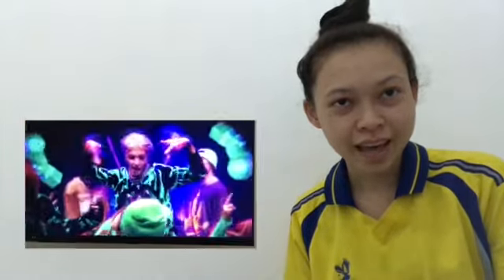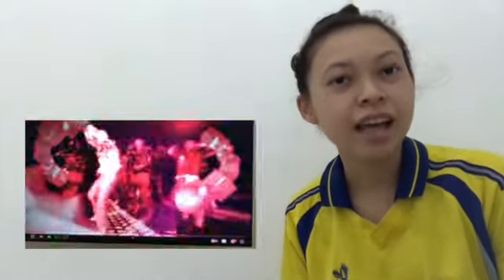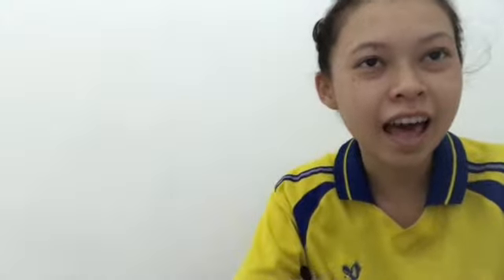Reaction video of NCT 127 엔시티 127 '질주 (2 Baddies) (No Identity Remix)' MV